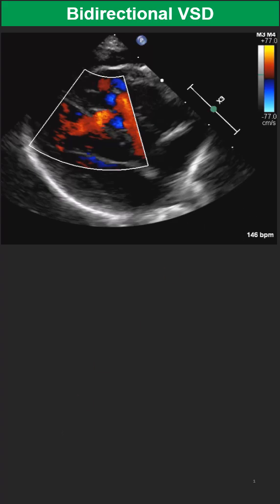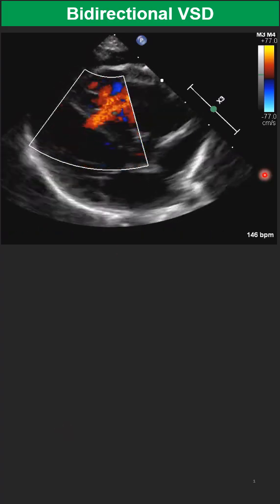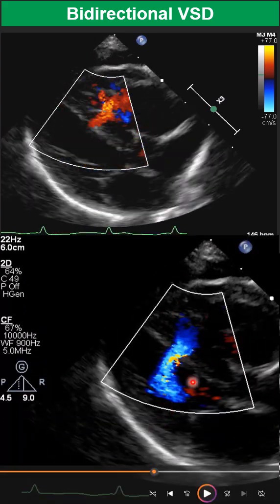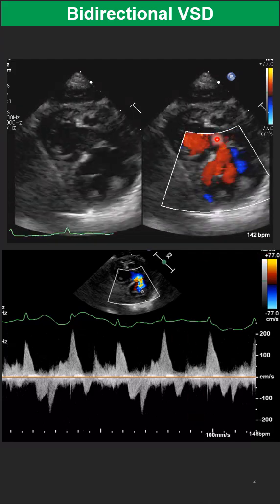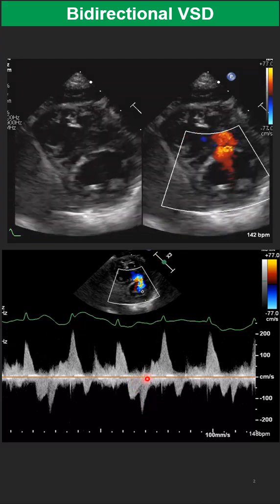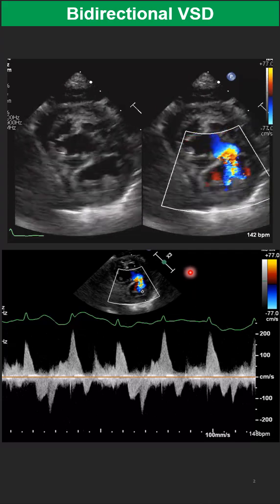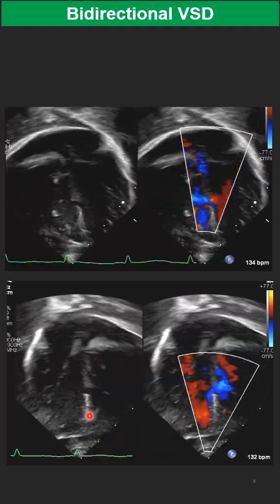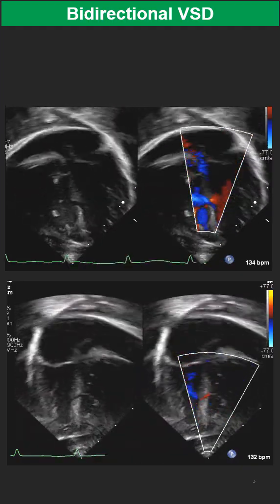Bidirectional Ventricular Septal Defect- Early Stage of Eisenmenger Syndrome